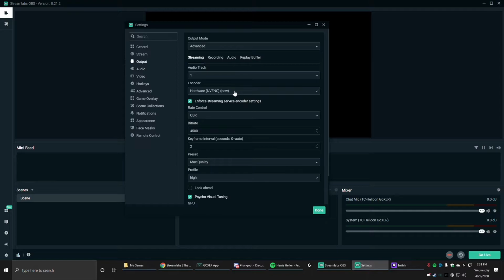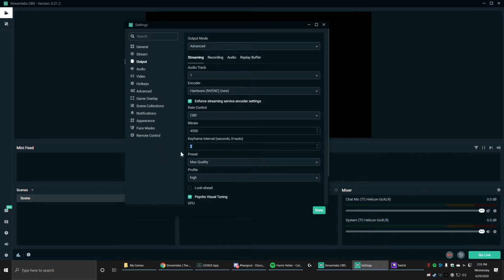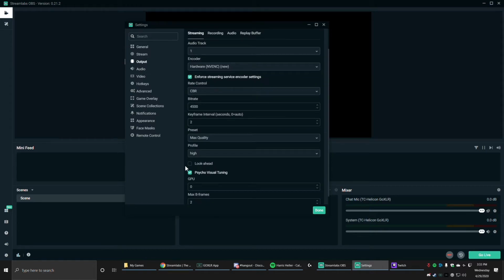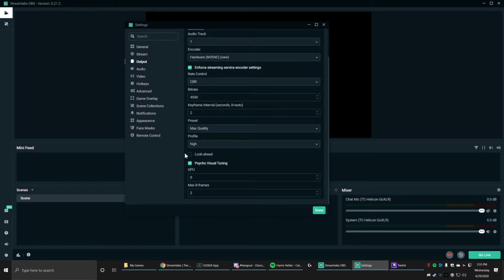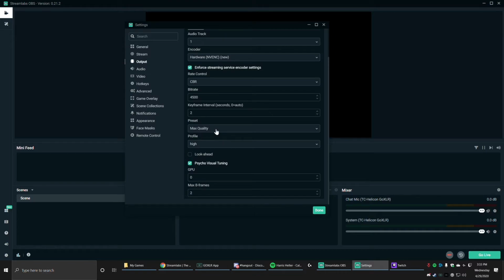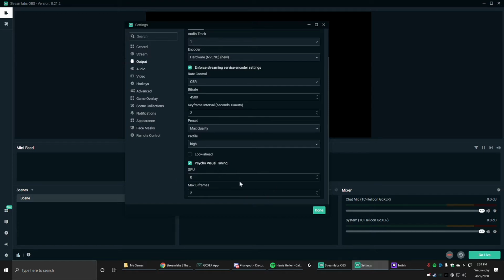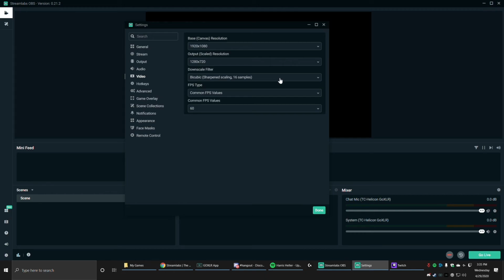Setup Nvenc (New) on Streamlabs OBS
How to setup Nvenc (New) on Streamlabs OBS for beginners.